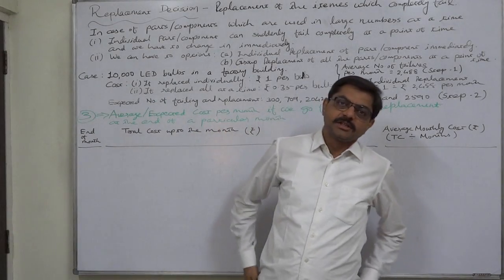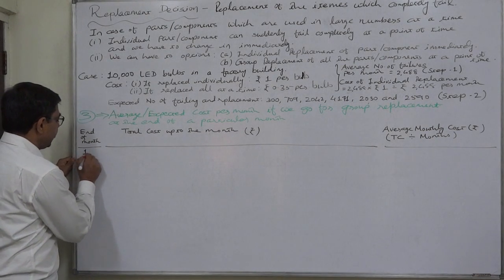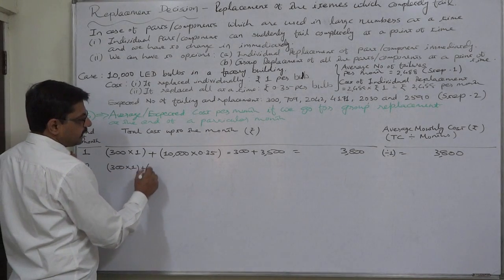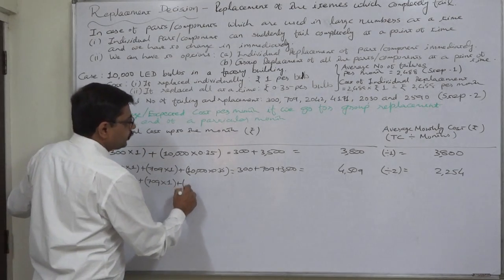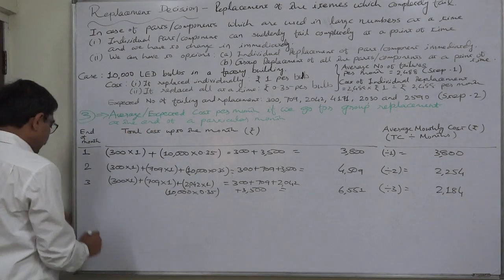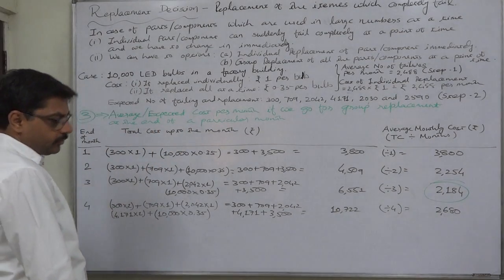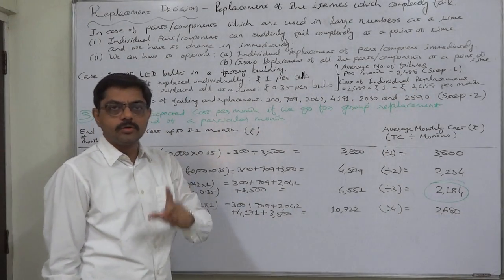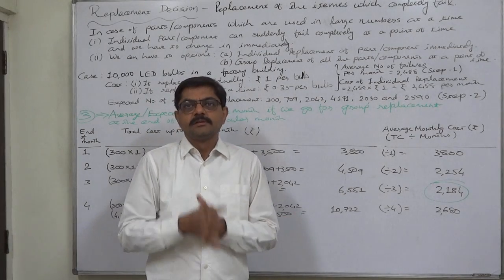Replacement Decision - 8 Group Replacement Part 3 of 3 Average Total Cost per period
Operations Research
Replacement Decision
Group Replacement
Individual Replacement

Replacement of the items which completely fail suddenly:

Individual Replacement Policy:
Under this policy we replace the item/component/part/equipment just after its (sudden) failure, which ensures smooth running of the system. The cost of such  individually is generally too large against the average cost of an item under the group replacement/installation.

Group Replacement Policy:
The Group Replacement Policy is suitable for a large number of identical low coat items which are likely to fail suddenly and it is not feasible, or rather is difficult, to keep the record of life of the individual item.

Sometimes during the lifetime of the item/component, originally installed in a huge quantity, the rate of sudden failure reaches so high level that either the system collapses or it becomes too much costly to replace the items at the retail cost under the individual replacement policy. Under such circumstances we can adopt Group Replacement Policy. Under this policy the items are replaced
(i) individually as and when they fail during a specific time period;
(ii) in groups at the end of a suitable period of time, without waiting for the failure of the items, continuing to replace the items individually before that specified period.

Two points become very important -
(i) Rate of individual replacement during the specified period
(ii) Total cost incurred for individual as well as group replacement during the specified period.

We need to determine the optimal period of time for which the total cost is minimum. To calculate the optimal period of time for replacement we need to consider the following:
(1) Probability of failure (on the basis of the past studies)
(2) Cost of failure and individual replacement
(3) Cost of Group Replacement
We also need to know the loss due to failures.

Case
In a factory building 10,000 LED bulbs have been installed recently. When any bulb fails, it is replaced, individually, at a cost of Re. 1 per bulb. I f we replace all the bulbs at the  same time, the cost per bulb will be reduced to Re. 0.35 per bulb. The probabilities of survival and failure of bulbs are as follows:
Life (months): 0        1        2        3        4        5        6
% of survival: 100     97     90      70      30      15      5
Prob(Failure): 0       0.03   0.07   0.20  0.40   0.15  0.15
Suggest the optimal replacement plan.

Steps for solution:
Step 1:
(1) (i) Calculation of Expected Life = E(t)
E(t) = Summation of [t.P(t)]
(1) (ii) Calculation of Expected number of failures per period
            E (F) = N / E(t)
This is the average number of replacements per period under Individual Replacement Policy before going for group replacement
(1) (iii) Expected cost of replacements under Individual Replacement Policy = E(F) x Cost per item
Step - 2:
(2) Calculation of Expected Number of Failures/Replacements at different periods = Ni at the end of jth period
N1 = No x P1
N2 = No x P2 + N1 x P1
N3 = No x P3 + N1 x P2 + N2 x P1
N4 = No x P4 + N1 x P3 + N2 x P2 + N3 x P1
Step - 3:
(3) Calculation of Total Cost and Average Total Cost per period under the Group Replacement Policy along with Individual Replacement Policy
Average Total Cost per period = Total Cost upto the period / No. of periods
Total Cost = Cost of Individual Replacements till the period + Cost of Group Replacement at the end of the period
Cost of Individual Replacement for the period = Ni x Cost per unit under Individual Replacement
Total Cost of Individual Replacements till the period = (N1 x Cost per item) + (N2 x Cost per item) + (N3 x Cost per item) + ...
Cost of Group Replacement = N x Cost per item under Group Replacement

Decision Criteria:
(1) At the end of the period for which the "Average Total Cost per period" is the lowest, we should go for the Group Replacement (along with the individual replacements till that period) Watch Lecture -6/7/8 for this..
(2) If The Estimated Cost of Individual Replacement for any period exceeds the Average Total Cost per period for the previous period, then we should go for the Group Replacement in the beginning of that period itself. Watch lecture 9/10 for this...